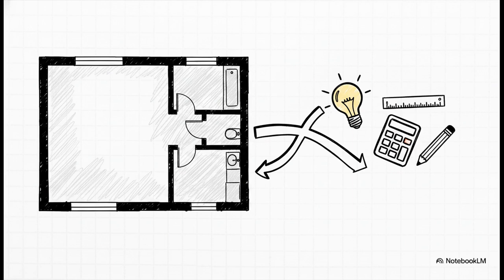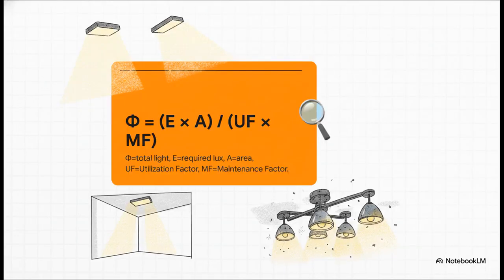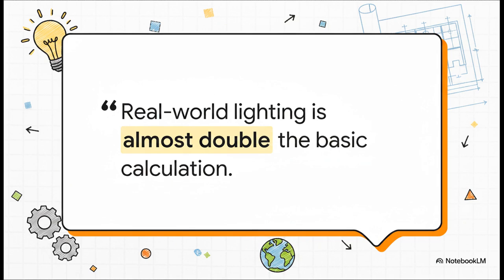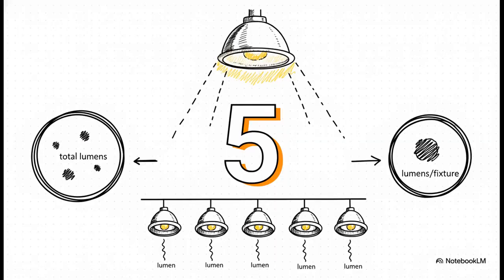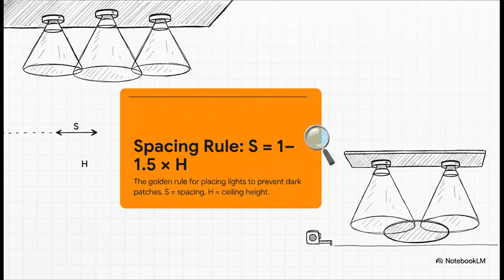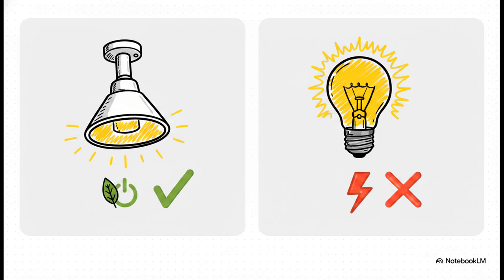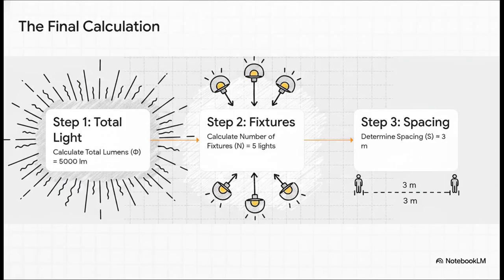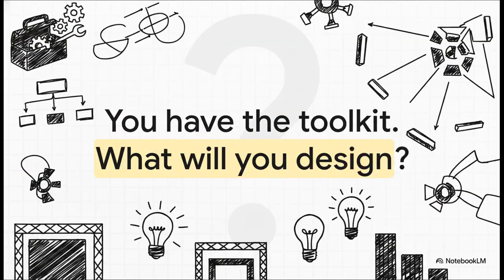Formulas to Floor Plans